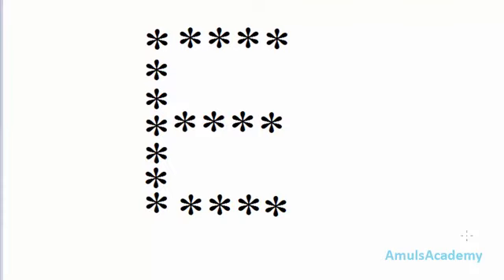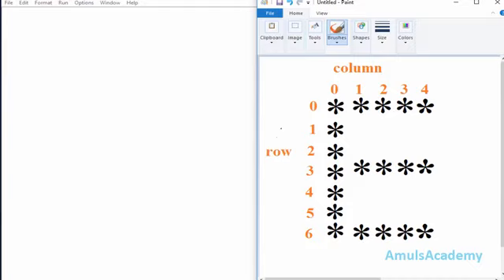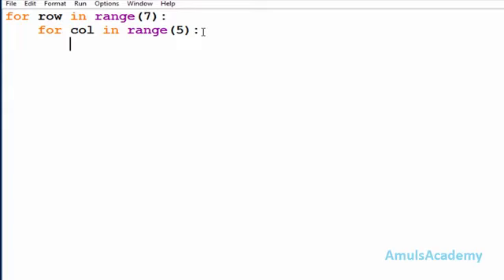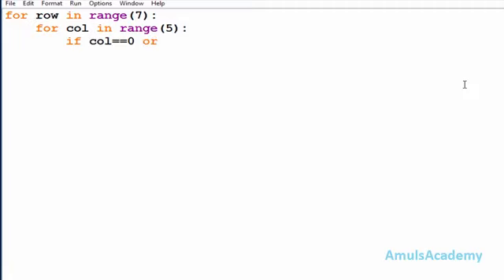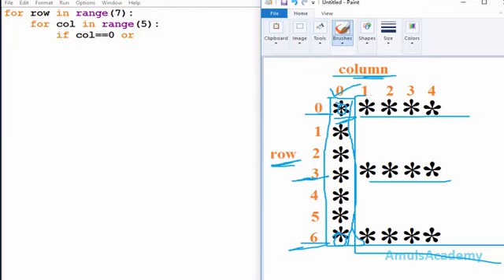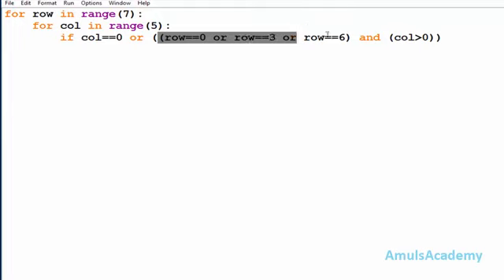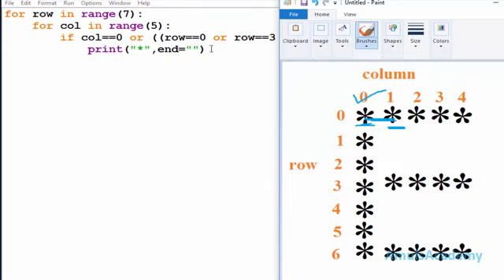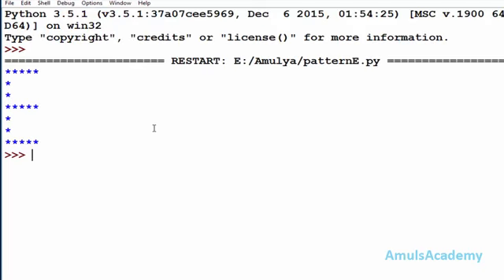Printing Stars in E Shape Ashish Sir Panki Kanpur 2